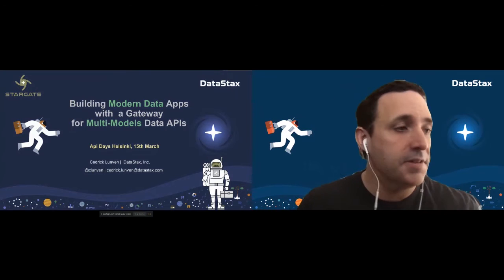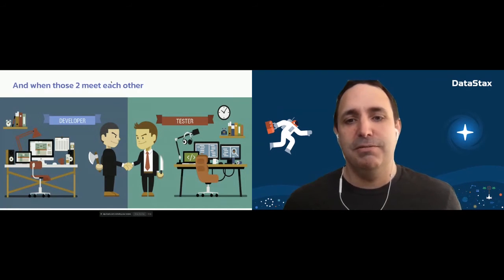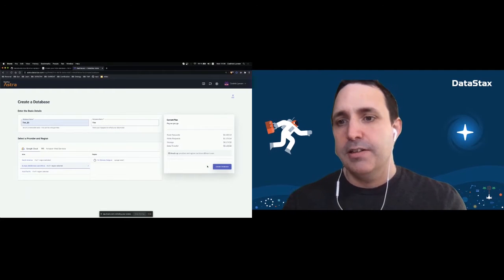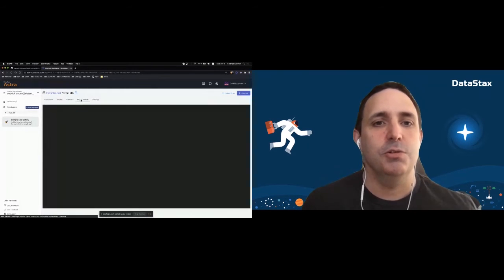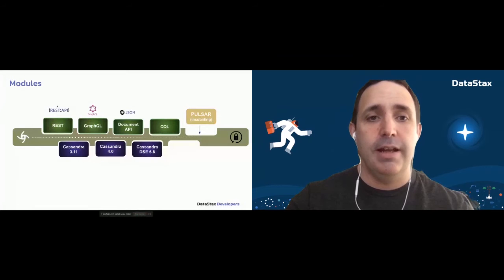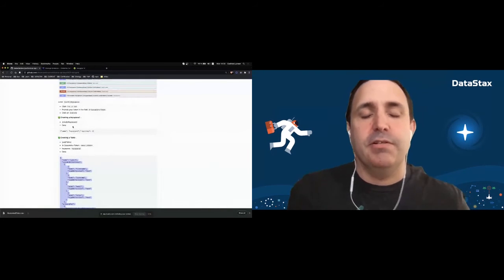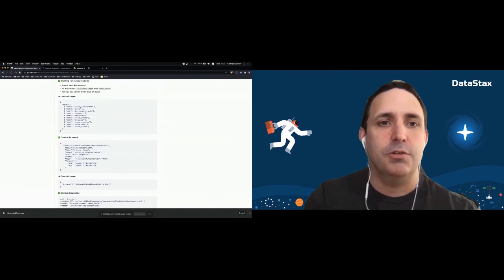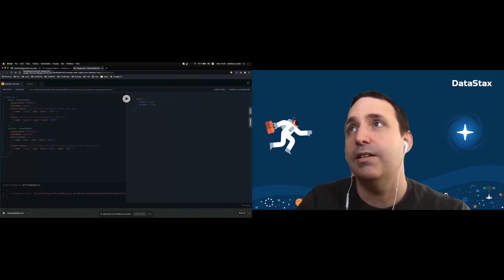Apidays LIVE Helsinki 2021 - Building Modern Data Apps with a Gateway for Multi-Models Data APIs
Apidays LIVE Helsinki

WorkShop
Building Modern Data Apps with a Gateway for Multi-Models Data APIs
Cedrick Lunven, Director of Developer Advocacy at DataStax